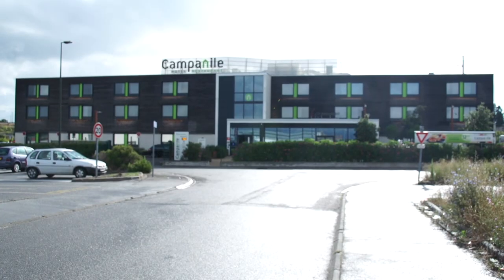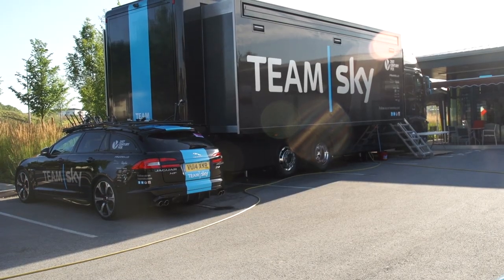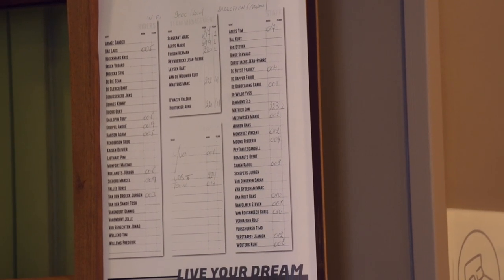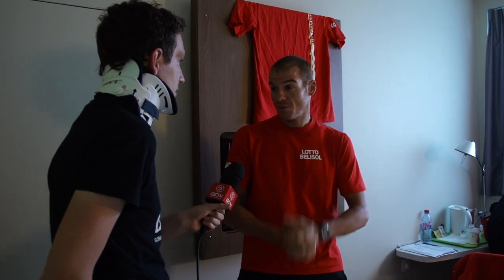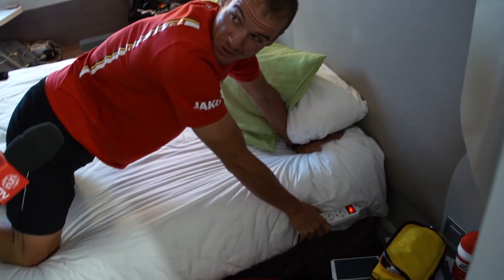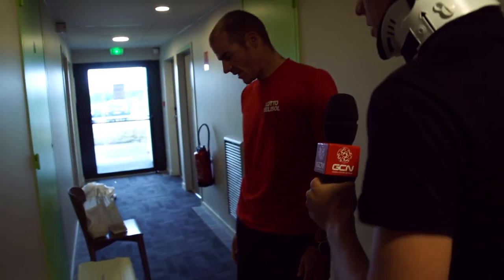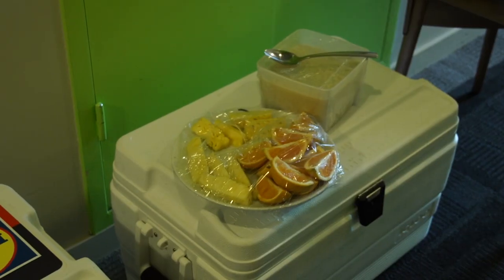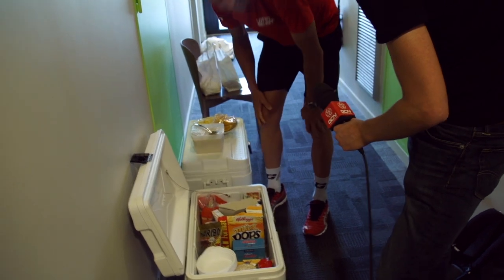Inside A Tour De France Team Hotel With Lotto-Belisol And Sky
Adam Hansen gave us a tour of Lotto-Belisol's luxurious (cough) Hotel Campanile.

The team hotels on the Tour de France are surprisingly budget. We visited the Lotto-Belisol Hotel Campanile where Adam Hansen, who we probably spends more time in cheap hotels than he does at home, gave us a tour of his room and explained how things work.